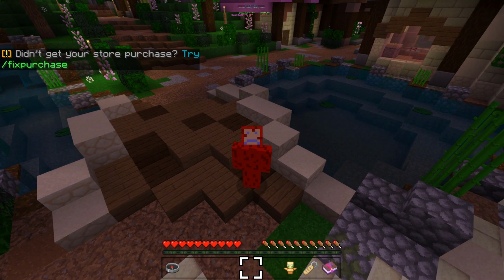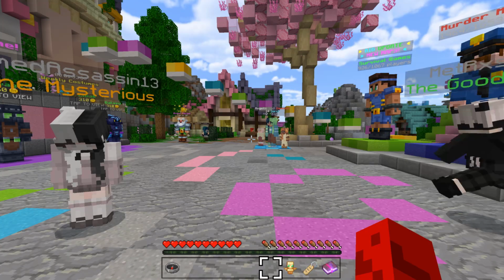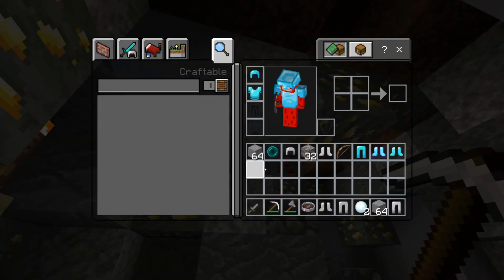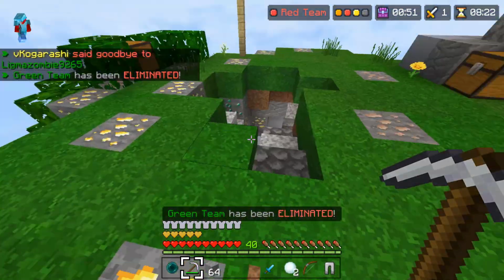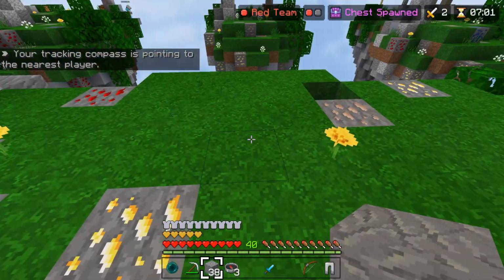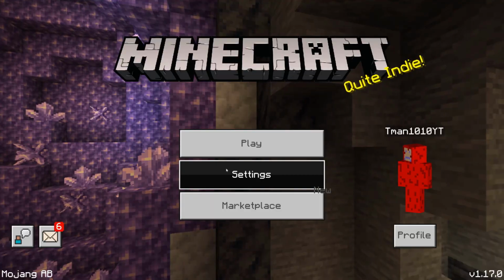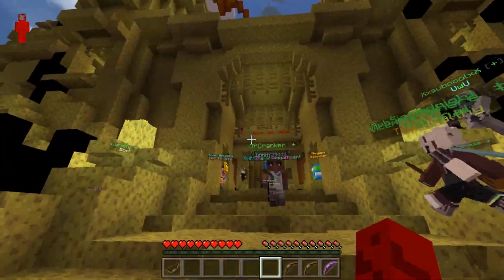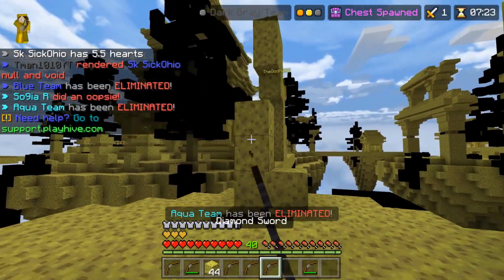Hive Skywars Challenges, but They're Stupidly Hard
In this video, I do Hive Skywars Challenges on The Hive bedrock server. The twist is that I purposely made these challenges stupidly hard.

👍🏼 Like the video so I know if you enjoyed it.
🎮 I post gaming videos on this channel 🎮

PC Specs (Pre Built):
CPU: Intel i7-10700F
GPU: MSI Nvidia 1660 ti
RAM: 16Gb of DDR4 at 2933 MHz
Case: Some iBuypower case
Storage: 480Gb SSD and 1Tb Hard Drive

Keyboard: Aukey blue switch keyboard
Mouse: Logitech g502 wired

Stream Music: StreamBeats Lofi
💁🏻‍♂️ Other Friends